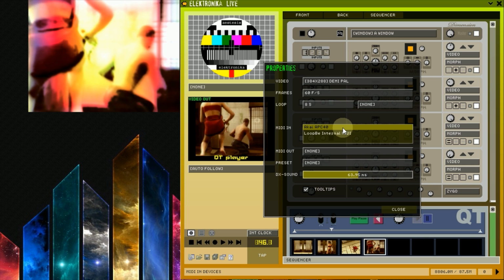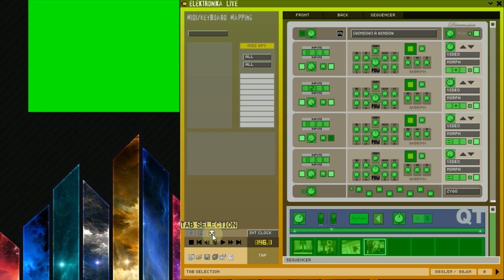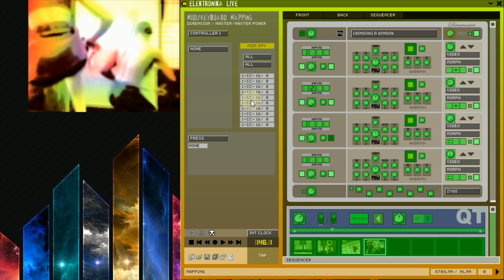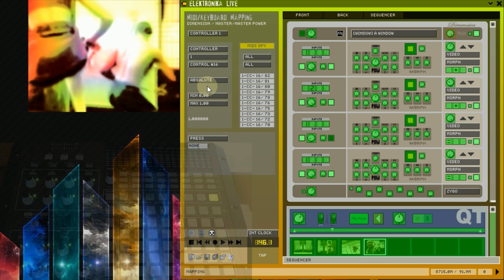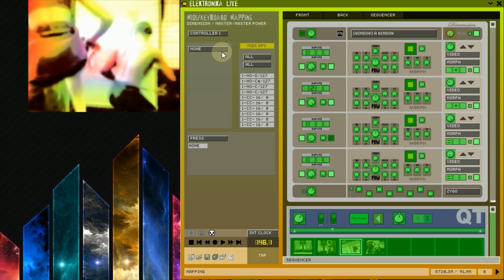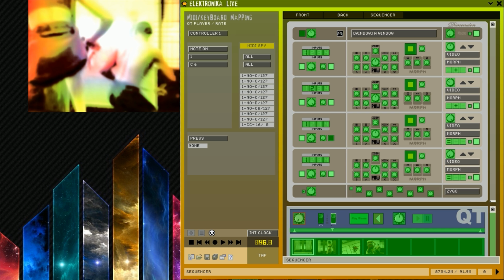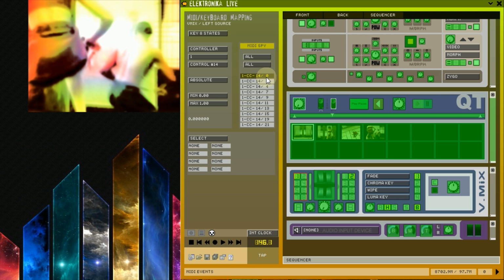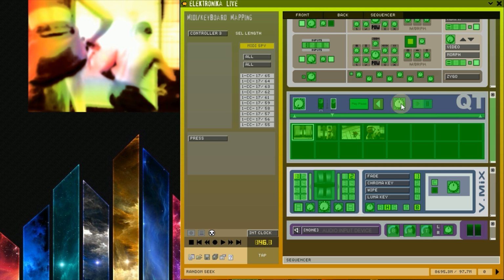Elektronika Tutorial 7 - Midi Mapping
In this tutorial, I demonstrate how to use a MIDI device to control modules in Elektronika.

Special thanks to:
Renan Jegouzo
Debra Daun
Fragm3nt

Video captured with CamStudio, edited with VirtualDub and Adobe After Effects. Audio edited with Audacity.